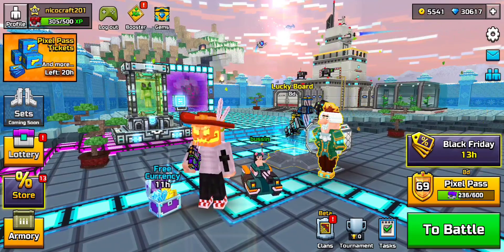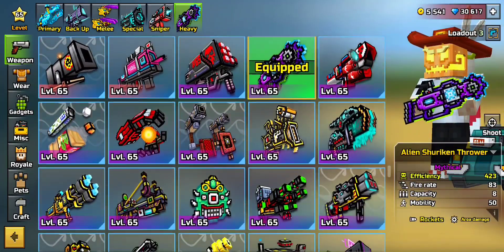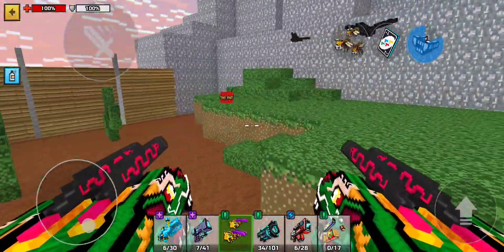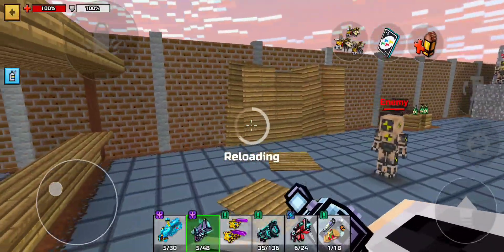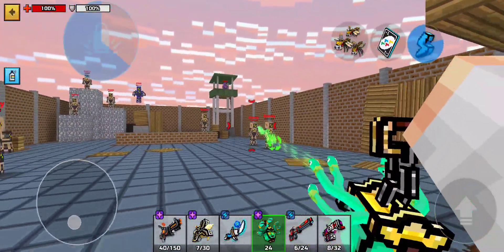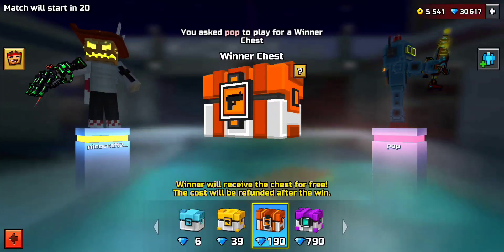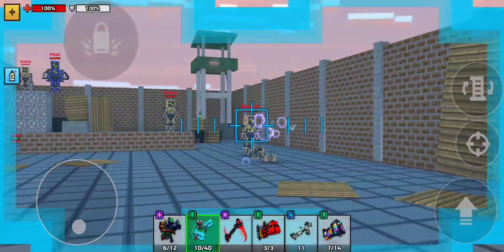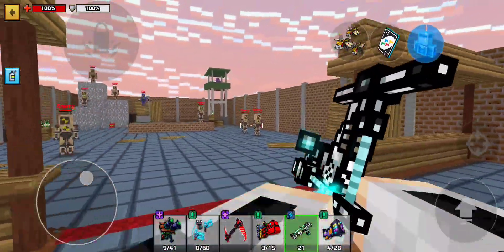pixel gun 3d how to prepare for ultimatum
thank youvall for almost 700 subs. we are 5 subs away so subscrbeing to the channel would help out alot. anyways i  Hope Ultimatum comes back. and comment how many gems u have.